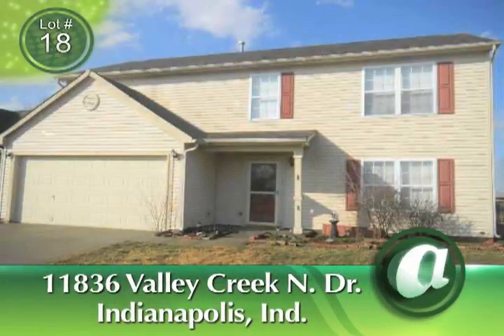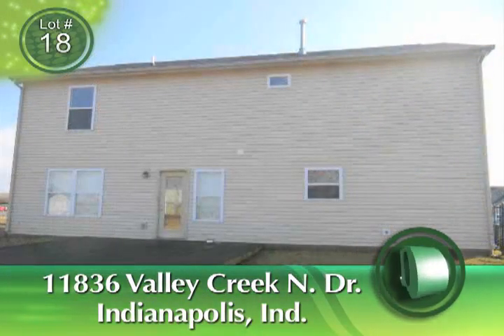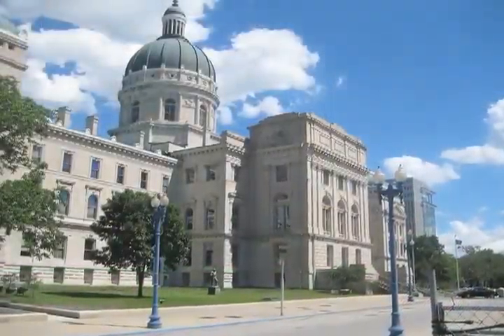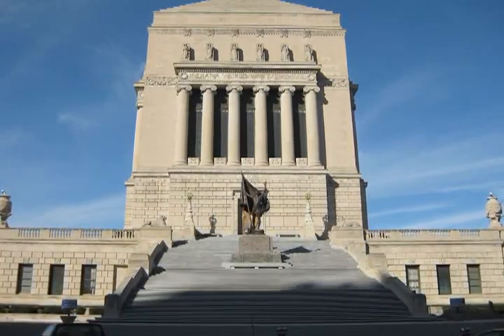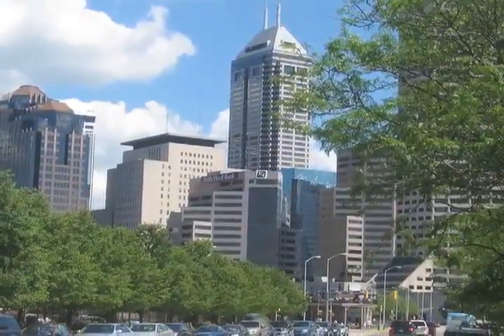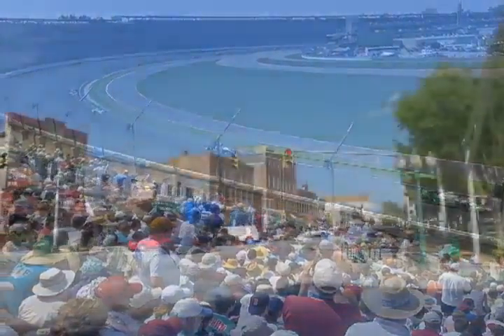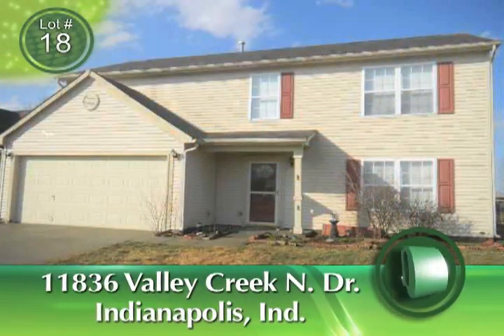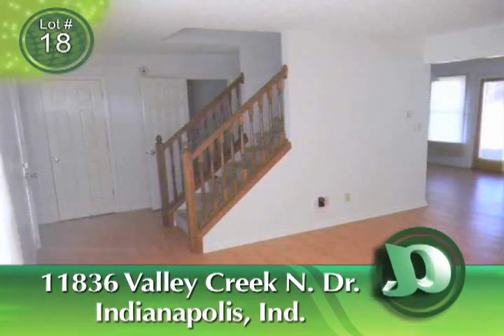423 Indianapolis Featured Property.mp4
Our featured property of the day on Monday, April 23rd is located in Indianapolis, Indiana and auctions at 12p E/11a C. Log on to auctionnetwork.com to watch, bid & win!